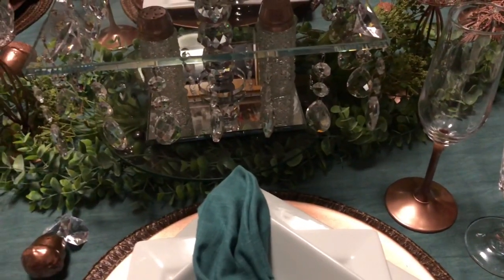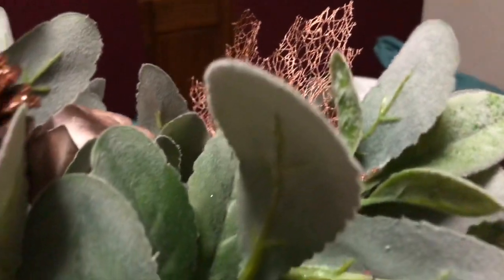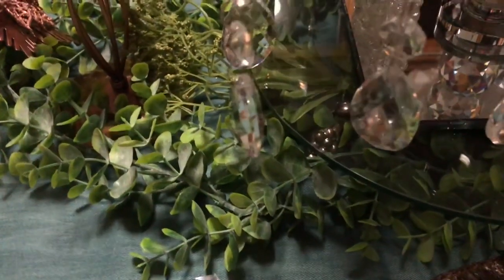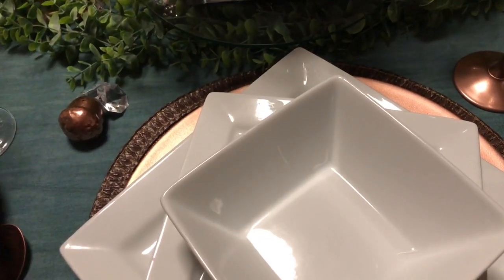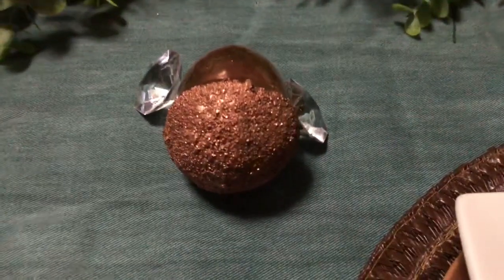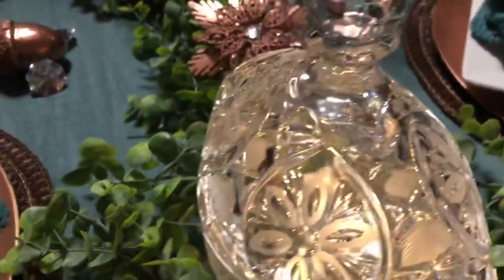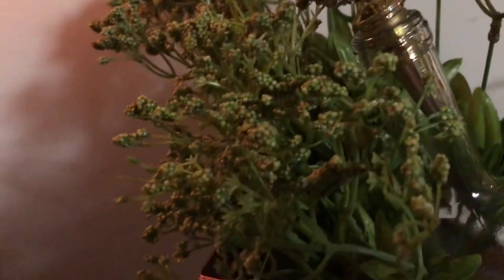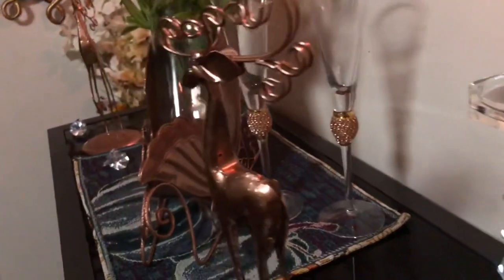Copper And Crystal Christmas 2020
Title: Copper and Crystal Christmas 2020
Date: October 17th
Upload Time: 8a.m est

Rules & Details
Create an Over The Top Copper And Crystal Christmas Tablescape!!!💎

Mention Host & Co Host in video
No DIY creation in this video
Video 10 minutes or less
No early uploads please

The Twist:
No Santa Clauses are to be displayed!
You must have Copper Ornaments on your table!
Lastly, "LET'S ROCK YOUTUBE"!!!

👑🥰 If you like Goodwill Hauls, DIY’s, Cook/Clean With Me & Fabulous Tablescapes You’re on the right channel! Become a Family member!!

Hit Your Bell Notification Two Times To Receive All Notifications When I Upload!!